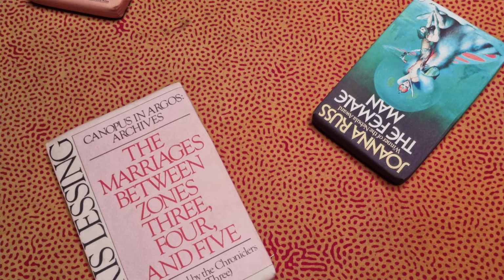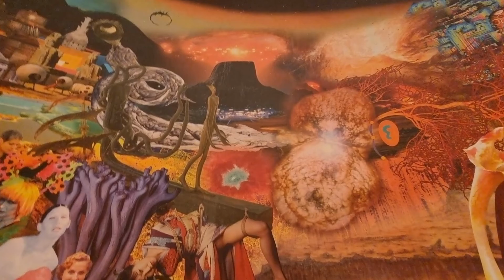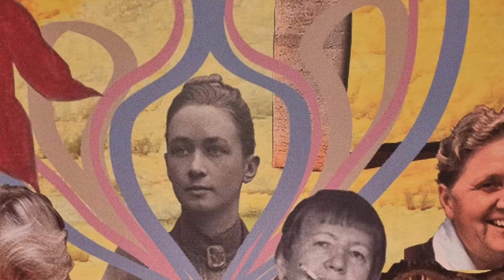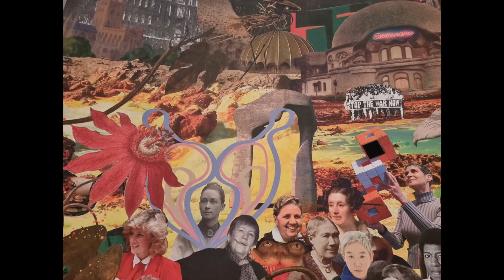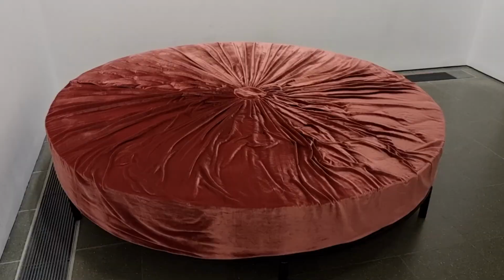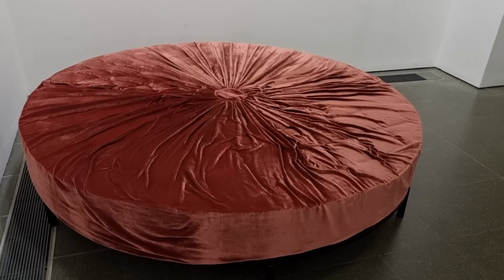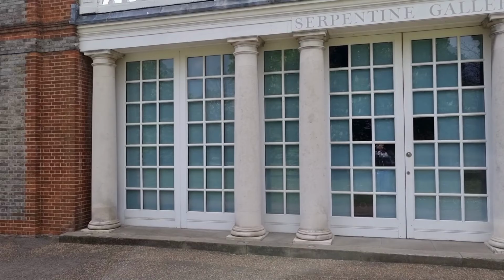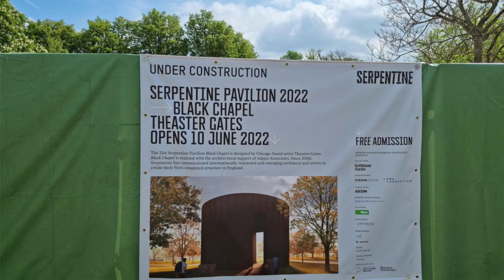Art meets Aliens! Alienarium 5 at the Serpentine Gallery, London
Come and join me as I explore the exciting new show by Dominique Gonzalez-Foerster at the Serpentine Gallery in London.